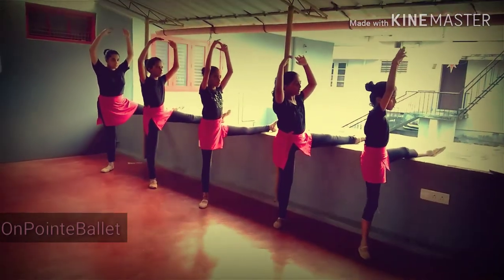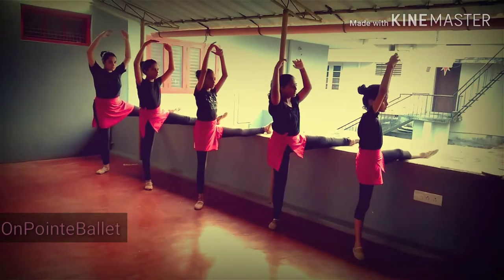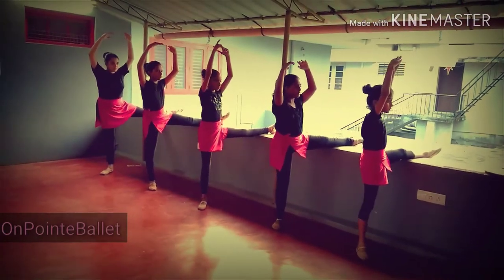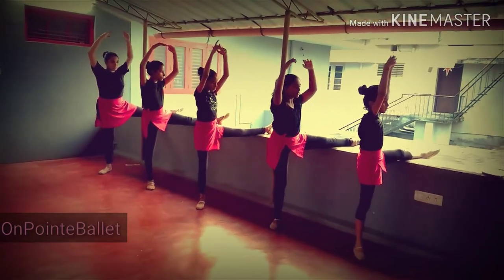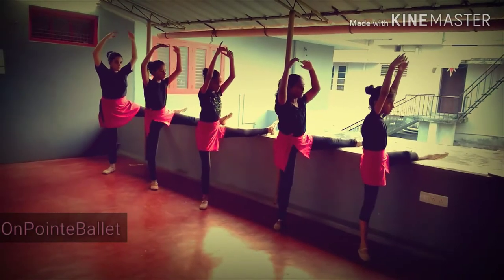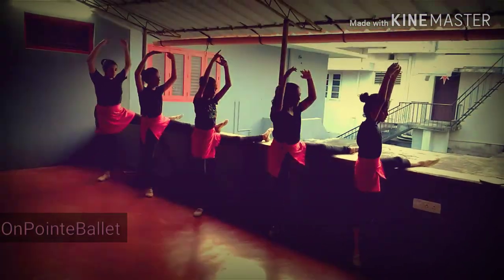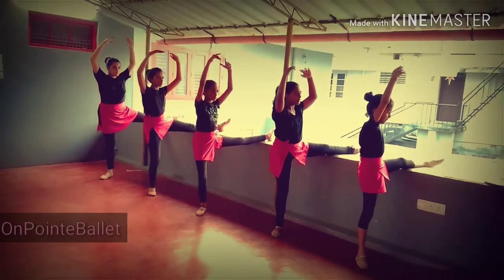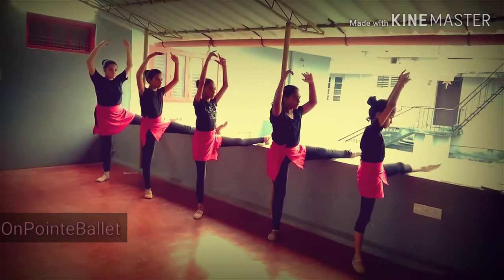Barre Stretches || Foundation || On Pointe Ballet